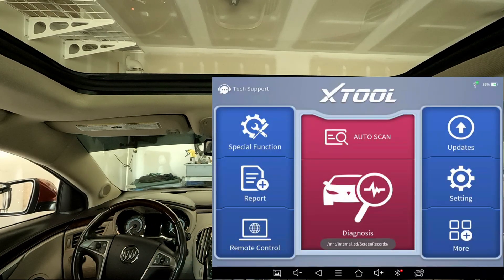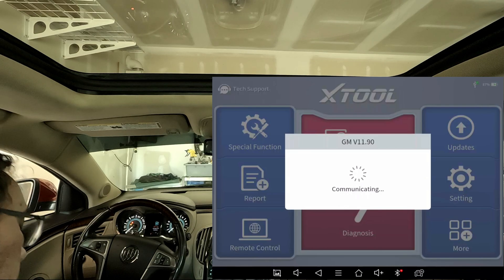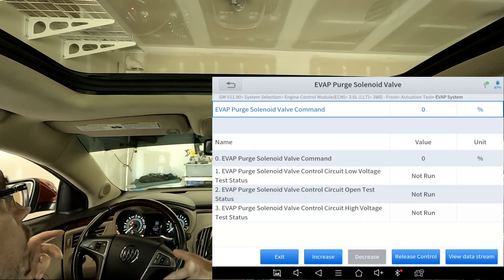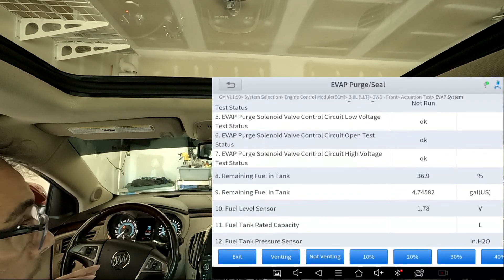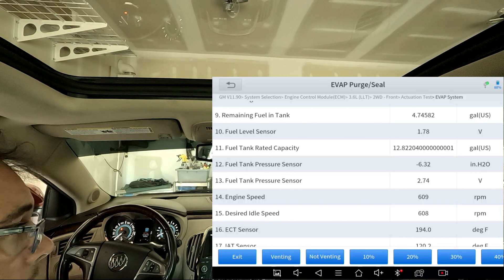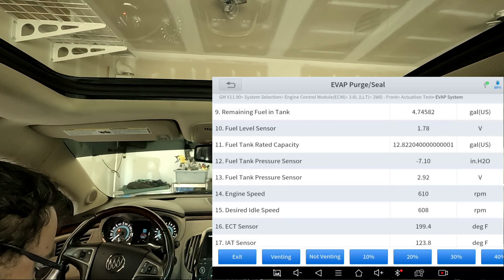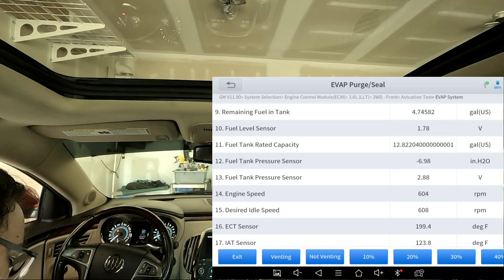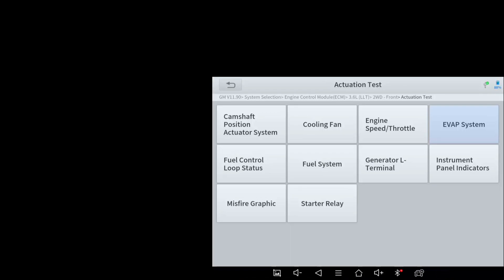XTOOL D8 [PT. 1/3] EVAP Purge/seal P0442 diag 8% Discount (XTOOL A30M, D8 and D7 8% discount codes)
Paypal Donation

XTOOL A30M
8%  off CODE: XTOOLA30M

XTOOL D8
8%  off CODE: D7D8CODE

XTOOL D7
8% off CODE: D7D8CODE

Ampeak 2/8/15A 12V Smart Battery Charger/Maintainer: